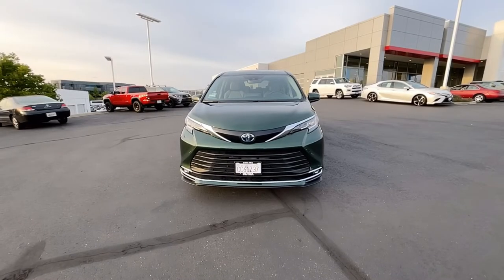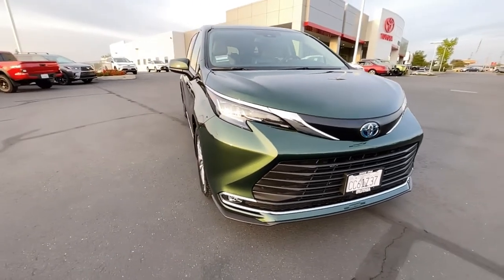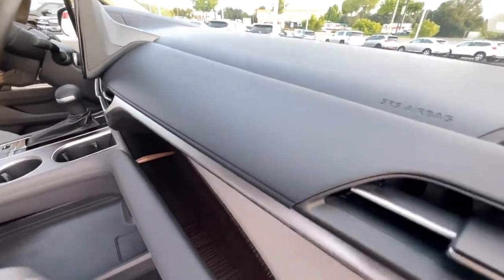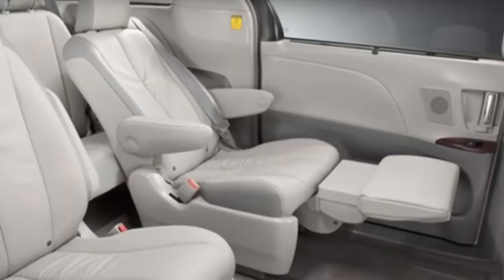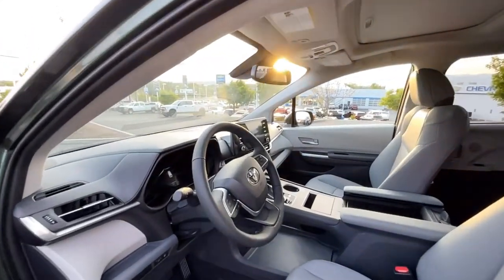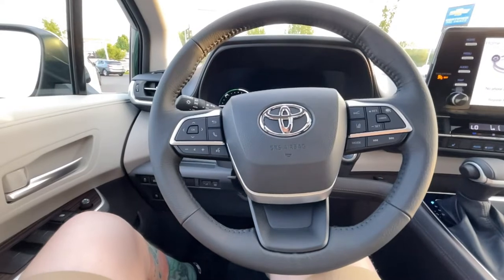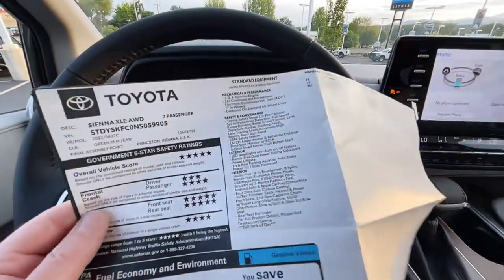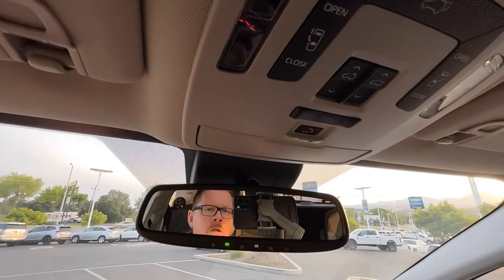Best Minivan Bar None!! 2022 Toyota Sienna…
2022 Toyota Sienna is the best minivan available. In this video, I go over all the features that make it the best.